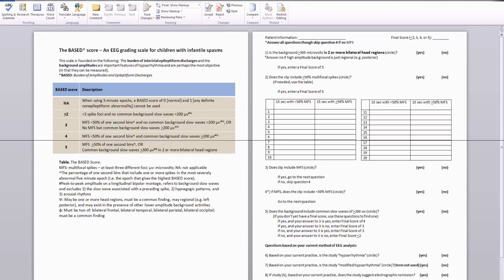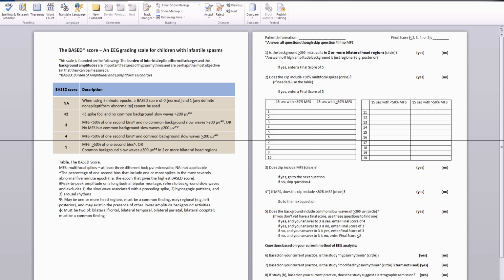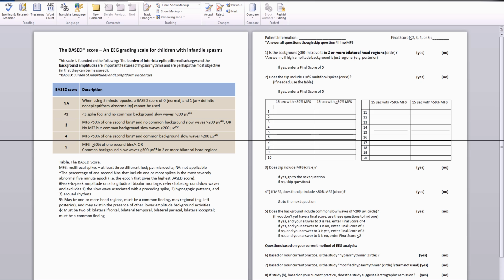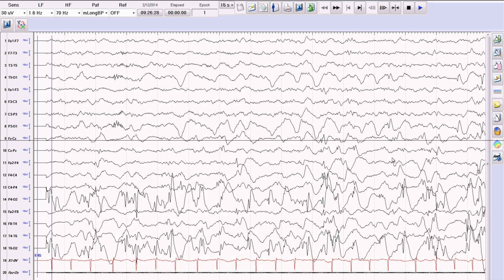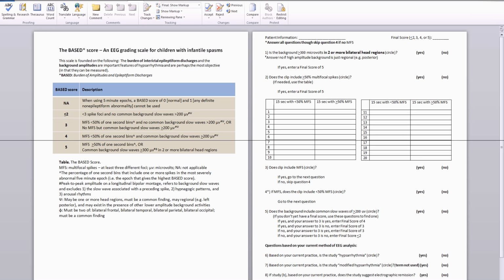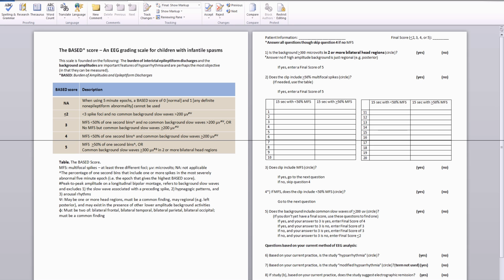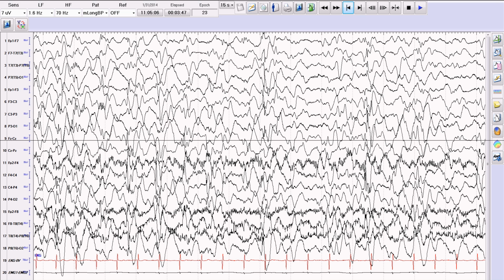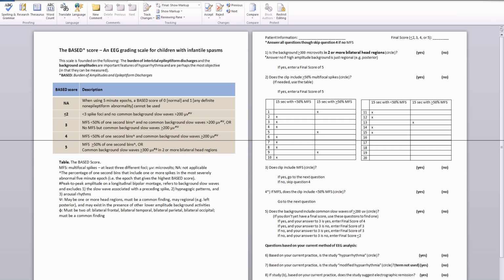Video de Sergio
pruebas